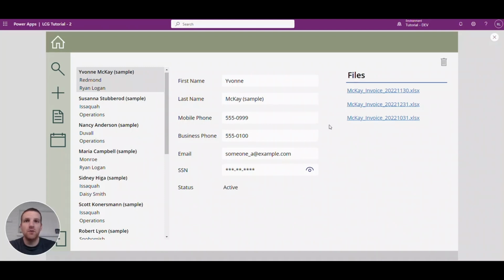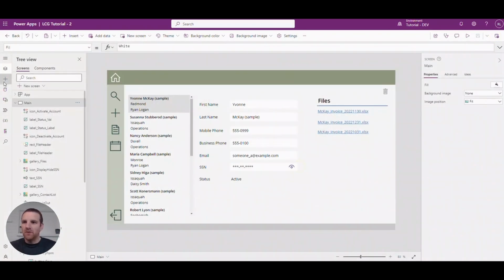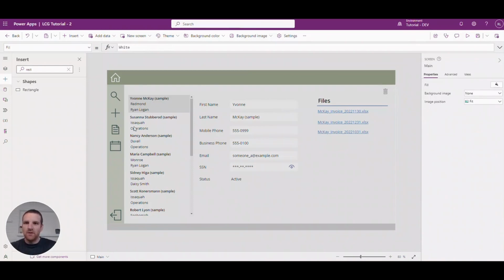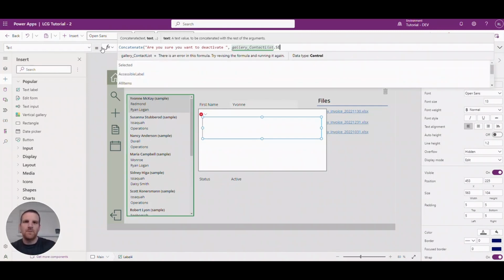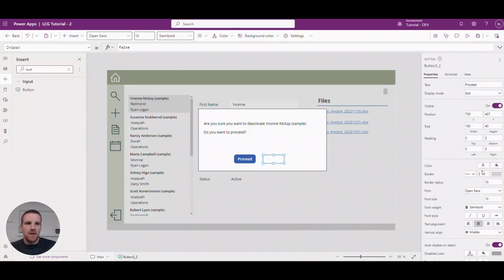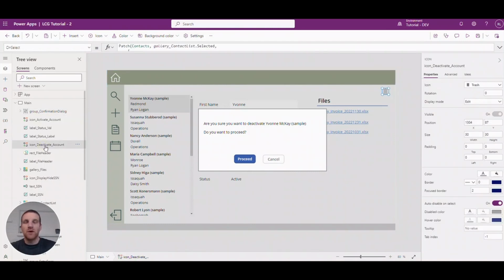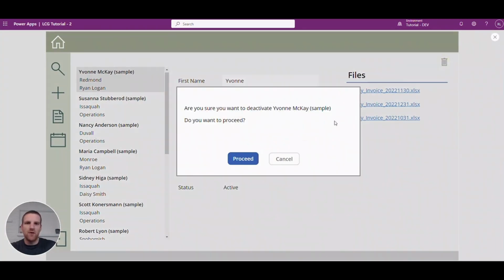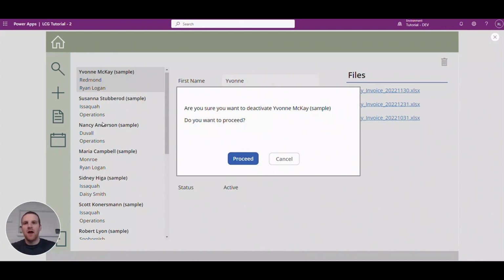Power Apps - How to create a Confirmation Dialog in Canvas Apps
In this tutorial, I will walk through how to create a confirmation dialog/popup when the user presses a specific icon.  This is an ideal solution to give the user a second chance to back out of the change if the button or icon was pressed by accident